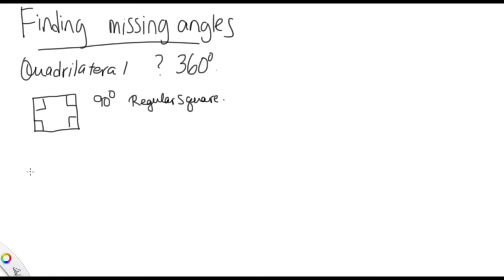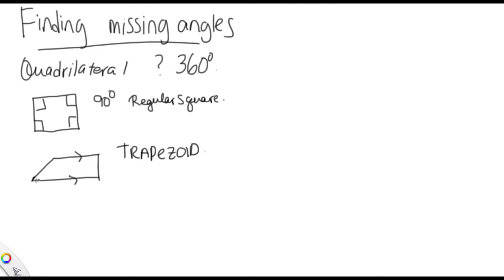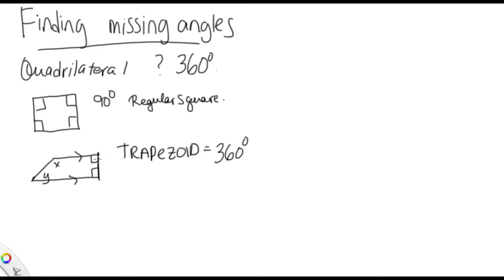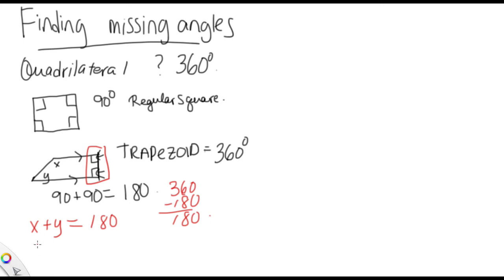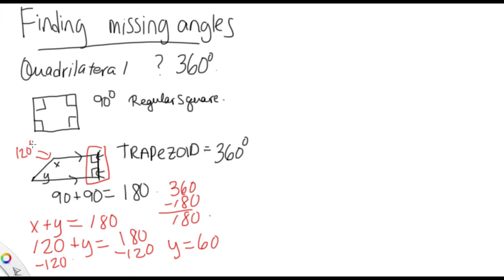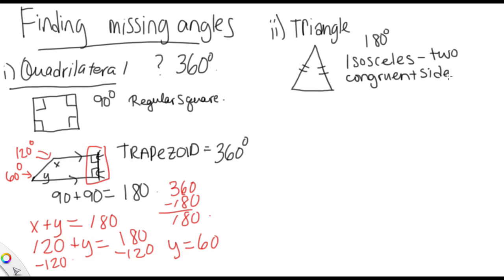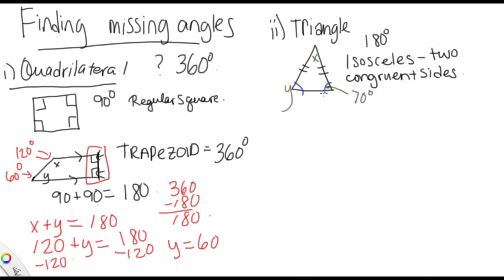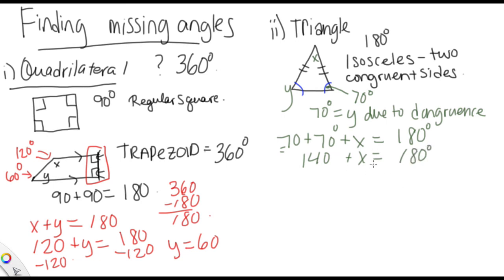Finding Missing Angles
Find missing angles in shapes